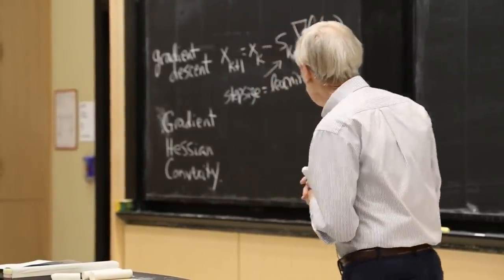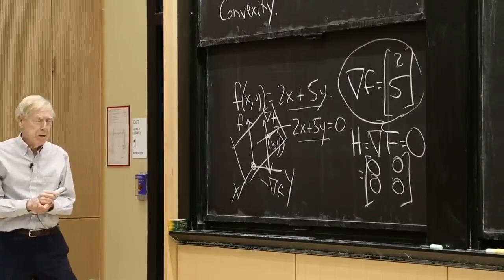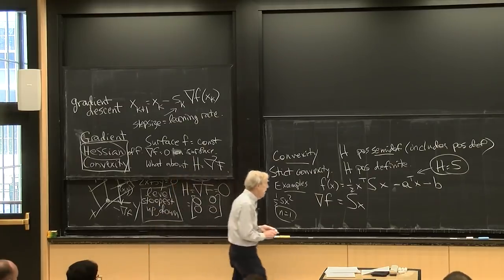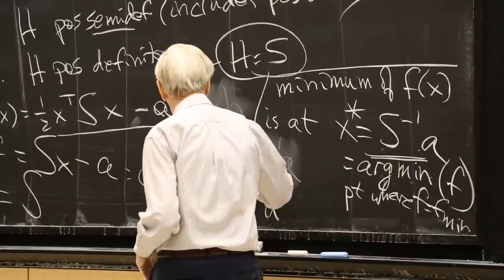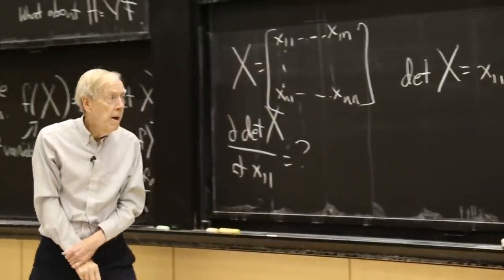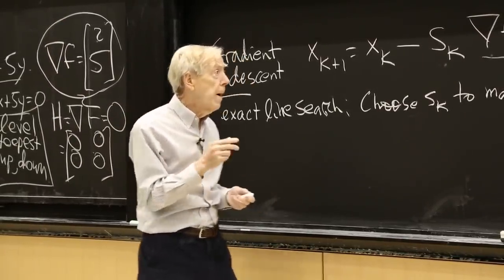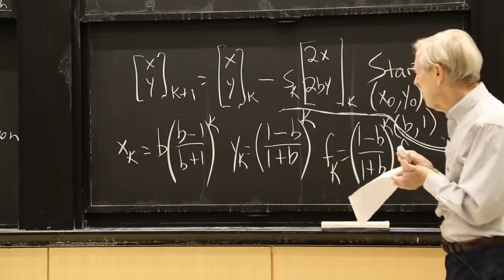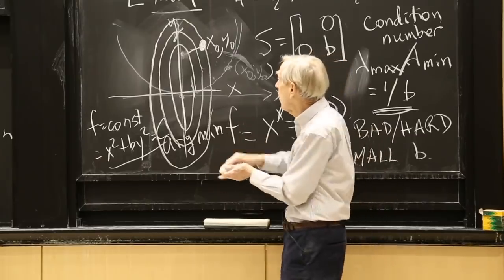Lesson 22 Gradient Descent Downhill to a Minimum - Interesting Lesson